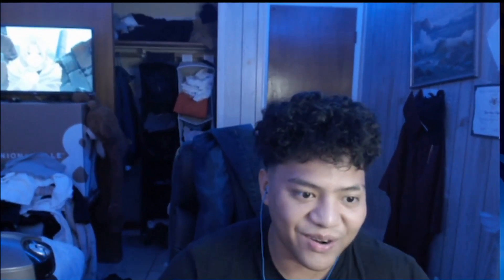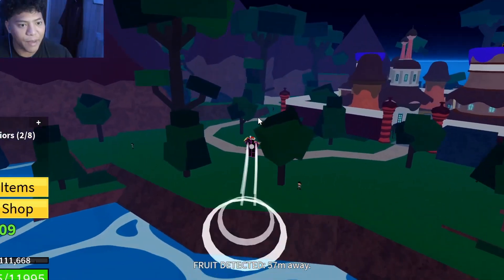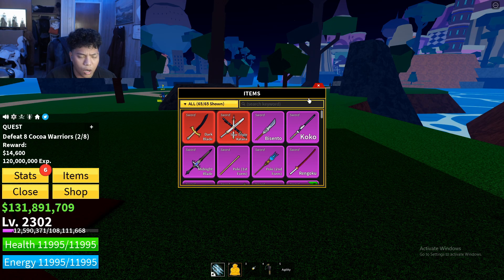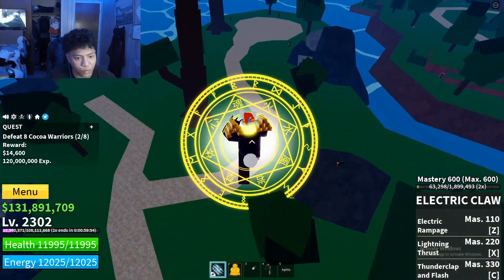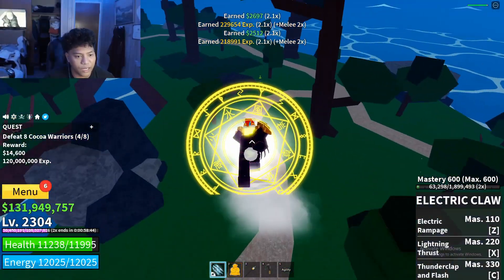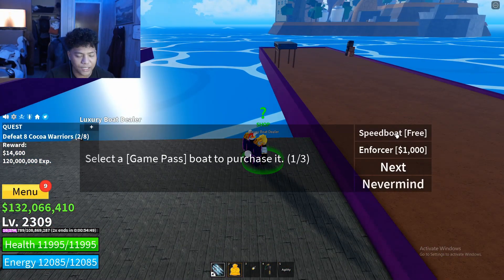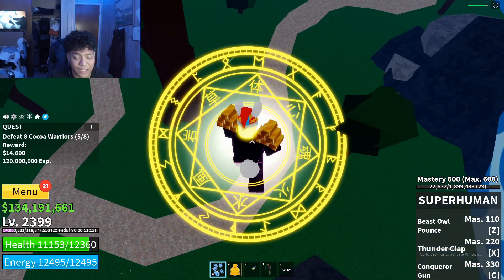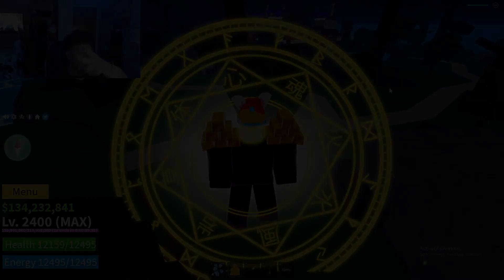[UPDATE 17.3] I Used The Cheat Code Devil Fruit To Get Max Level in Blox Fruit!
*Please Consider joining my Discord server and if you want to donate click all the link under description below I'd appreciate it thank you and have a nice day!*